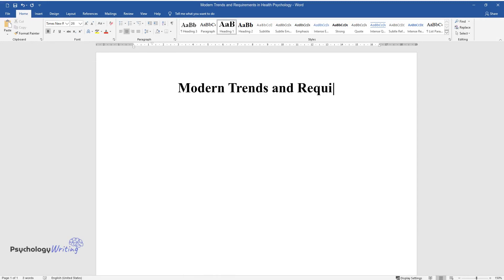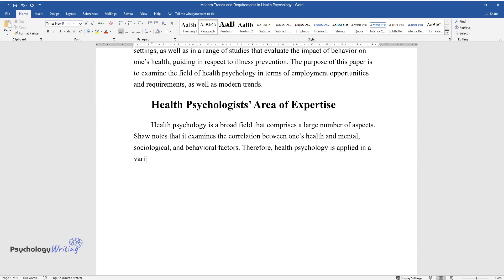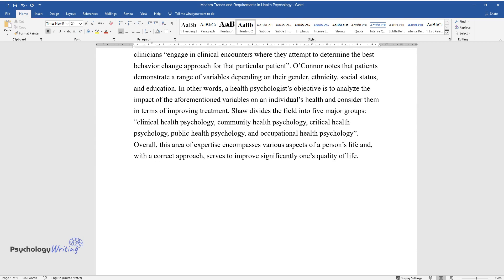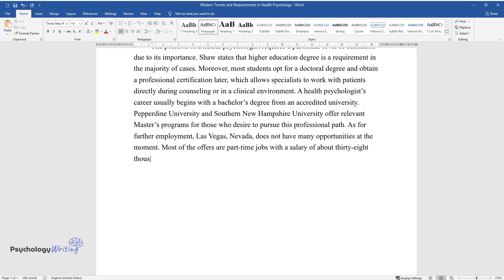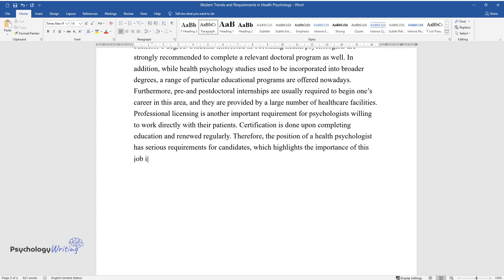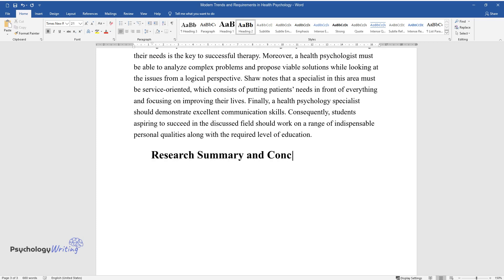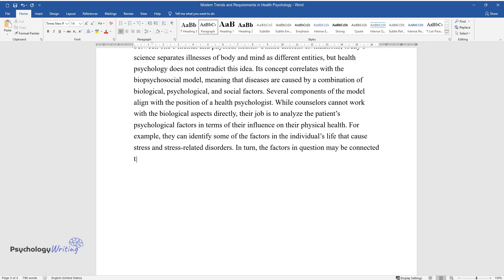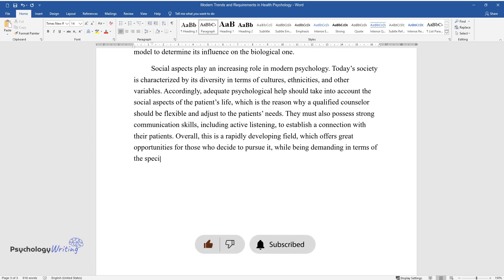Modern Trends and Requirements in Health Psychology - Essay Example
📝 Essay description: The purpose of the paper is to examine the field of health psychology in terms of employment opportunities and requirements, as well as modern trends.

ℹ️ Subjects: Behaviorism
ℹ️ Words: 934
ℹ️ Pages: 3

📚 Reference list:
Becoming a health psychologist. (n.d.).Web.
Davidson, K. W., & Cheung, Y. K. (2017). Envisioning a future for precision health psychology: Innovative applied statistical approaches to N-of-1 studies. Health Psychology Review, 11(3), 292–294. Web.
O’Connor, D. B. (2020). The future of health behaviour change interventions: Opportunities for open science and personality research. Health Psychology Review, 14(1), 176–181. Web.
Shaw, S. (n.d.). Careers in health psychology. Web.